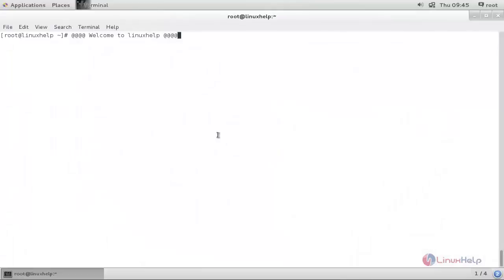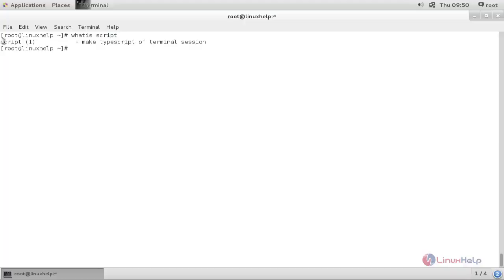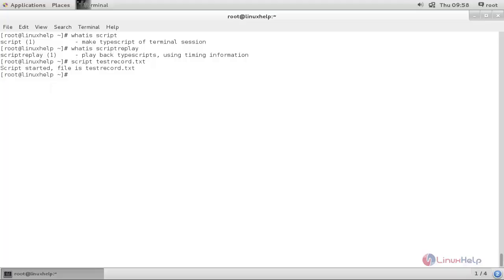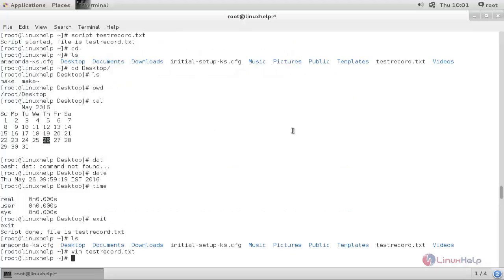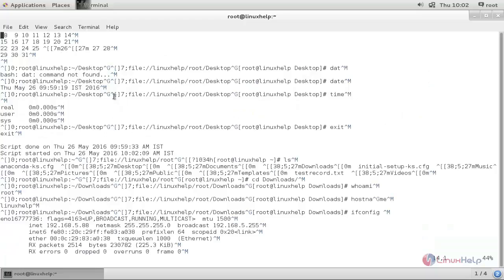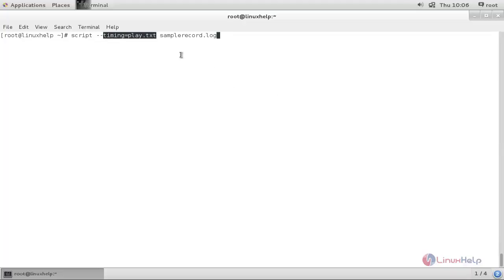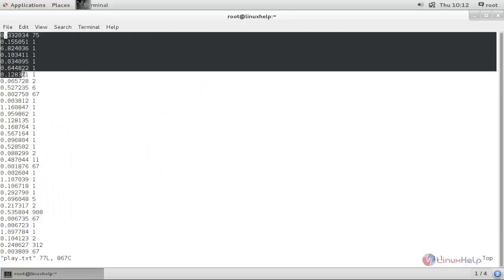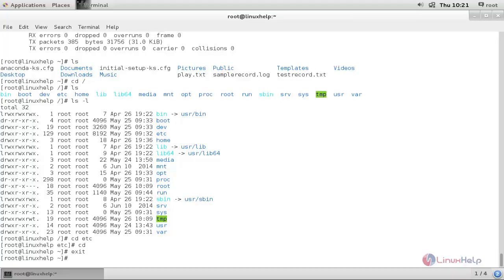Script and scriptreplay Commands in Linux with examples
This video explains Record and Replay Terminal Sessions using “script” and “scriptreplay” commands in linux systems.